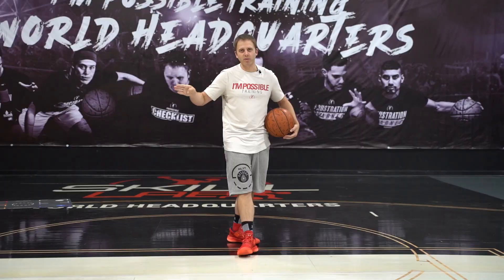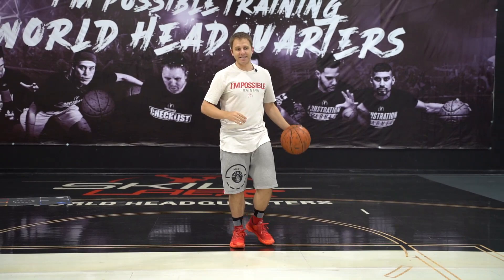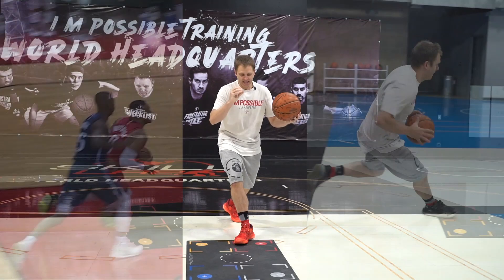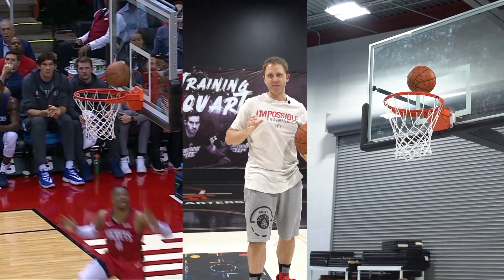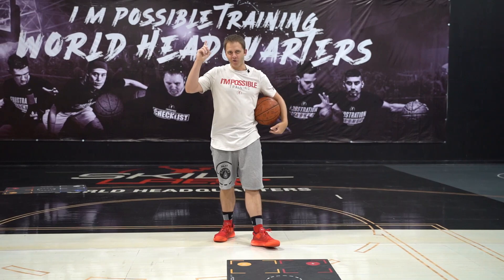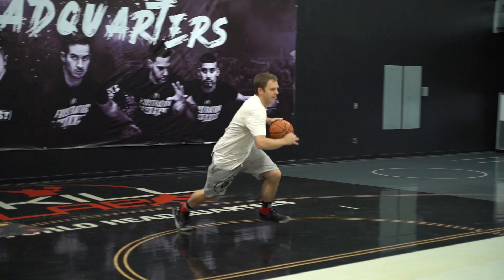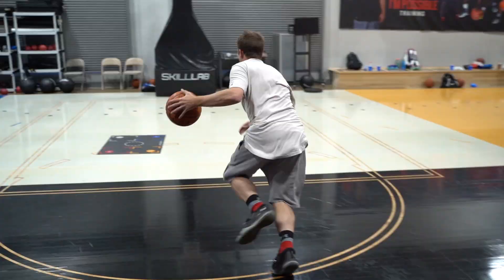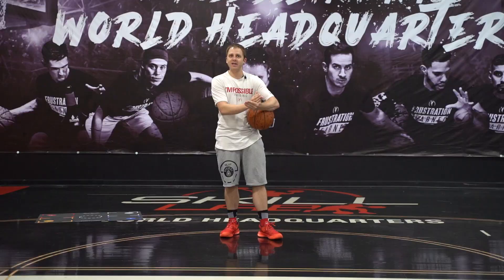Russel Westbrook - How to do his Signature Move | FIBA Breakdown Tutorial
Check out how Russel Westbrook, star and point guard from the Houston Rockets and Team USA, dribbles and moves in a very special way to the basket, his signature move. We show you a whole breakdown tutorial of his special move featuring Micah Lancaster.

Micah Lancaster, is the creator of skill training innovations and training tools that have been popularized around the world and is one of the world's most recognized and respected skill development trainers. As the creator of the modern day training methodology known as Skill Enhancement training, Micah has worked with NBA players such as Victor Oladipo, Kyrie Irving, Karl-Anthony Towns, Brandon Ingram, OG Anunoby, Malcolm Brogdon, Evan Turner, Marcus Morris, Avery Bradley, Jeff Green, Norman Powell, Delon Wright, Jewell Lloyd, and the 2018 Indiana Pacers.